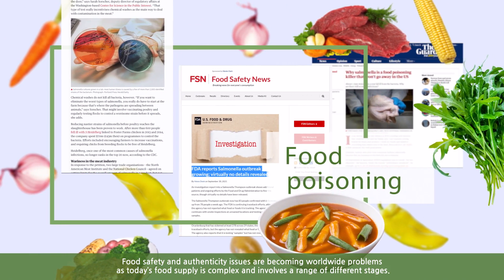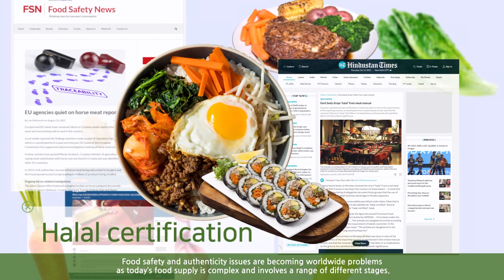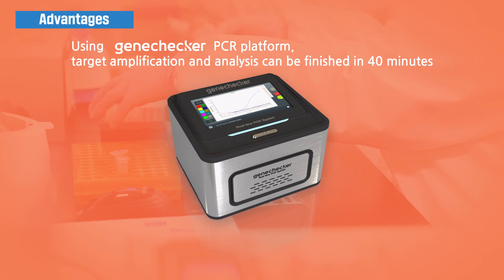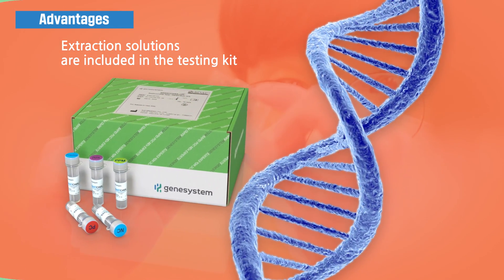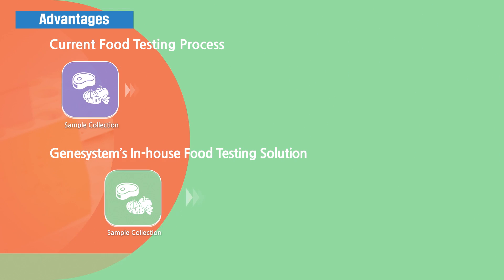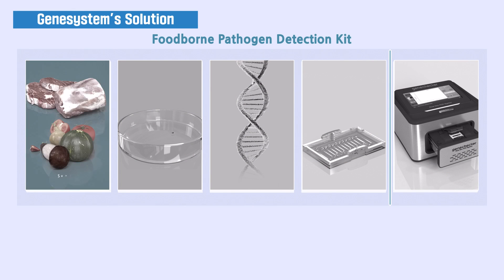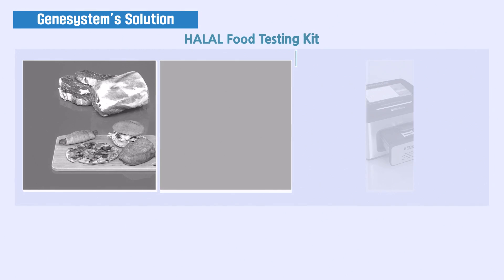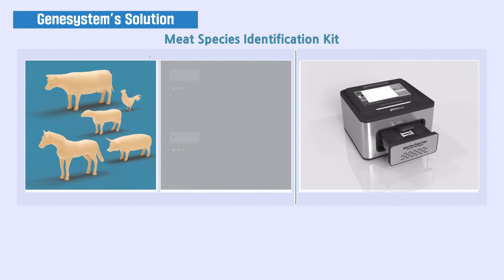Meet Genesystem's Food Testing Solutions (Food Safety & Authenticity Test Kits)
Genesystem's food testing kits will provide users a fast, easy and accurate in-house laboratory solutions.  Meet Genesystem's new video about key advantages and product information of our food safety and authenticity test kits.